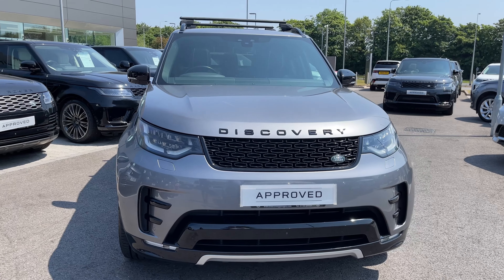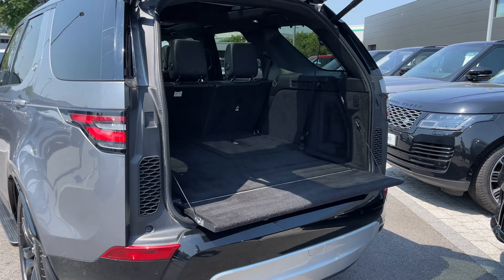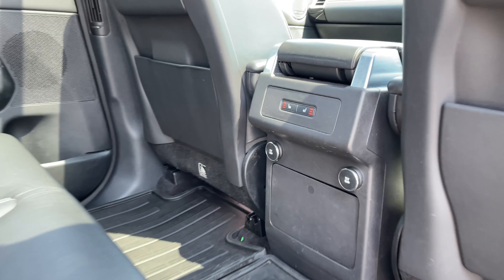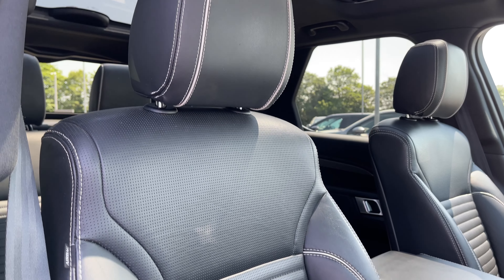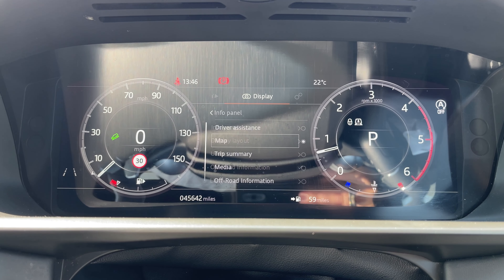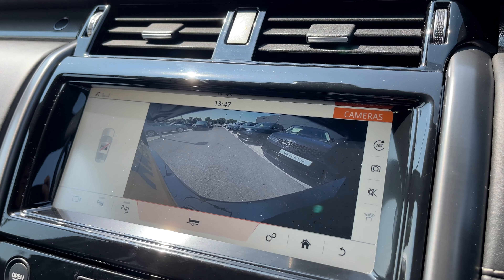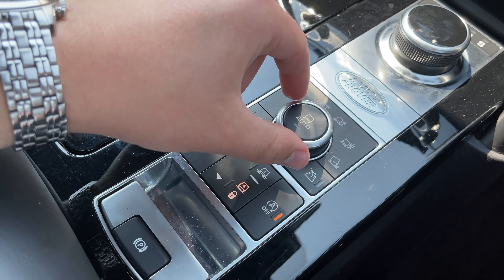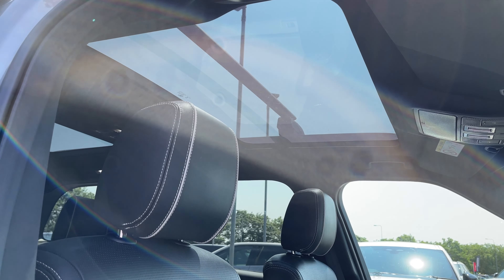Used Land Rover Discovery 3.0 SDV6 (306hp) HSE at Stafford Land Rover – Used cars for sale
Here we have the gorgeous Land Rover Discovery 3.0 SDV6 (306hp) HSE 5dr in Eiger Grey. This vehicle has some fantastic spec, including; 20" 5 split spoke alloys with a gloss black finish, privacy glass, LED headlights with signature daytime running lights, front fog lights, exterior dynamic pack. The interior environment is; Ebony leather with Meridian surround sound system, interior dynamic pack, ebony morzine headlining, heated front and rear seats, two-zone climate control, 10 inch touch pro, 12x12 way front seating, driver condition monitor, interactive driver display. Additional benefits include; Fixed front and rear panoramic roofs, 360-degree surround camera.

Just into our stock, this Discovery HSE in Eiger Grey, is now available for sale from Stafford Land Rover.

Reg number: SV70CMK
Fuel: Diesel
Transmission: Automatic
Engine Size: 3.0 SDV6 (306hp)
Mileage: 45,642

Features include:
Fixed front and rear panoramic roofs
360-degree surround camera

If you like the look of this car why not follow the link to find out more